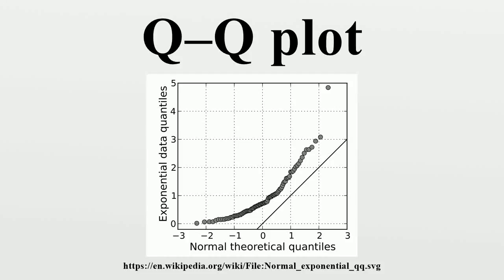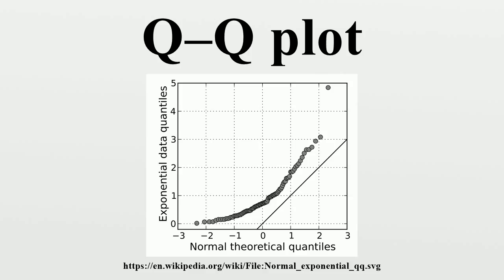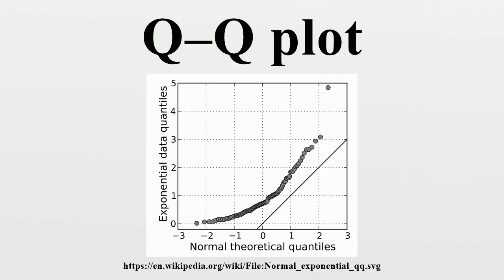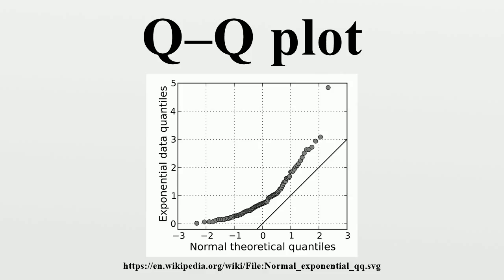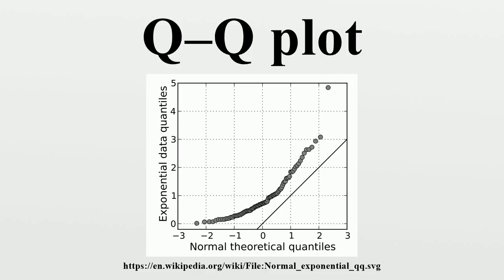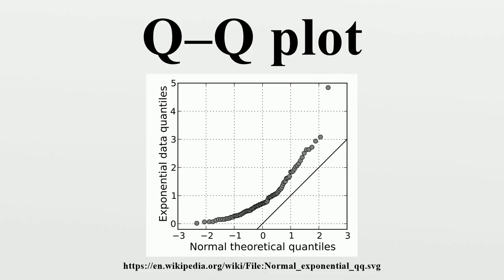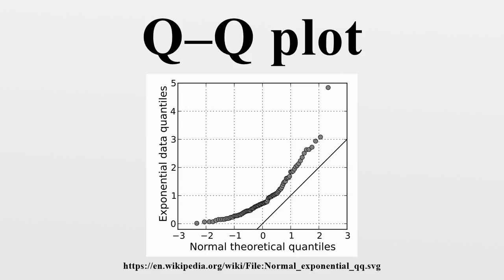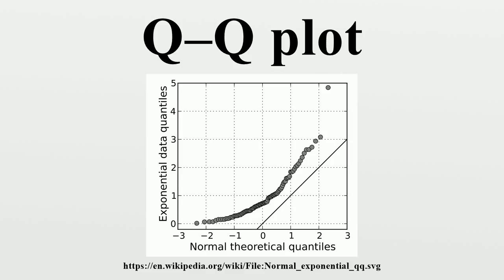Q–Q plot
In statistics, a Q–Q plot ("Q" stands for quantile) is a probability plot, which is a graphical method for comparing two probability distributions by plotting their quantiles against each other.First, the set of intervals for the quantiles is chosen.

Image-Copyright-Info
Author-Info:   Skbkekas

Image-Copyright-Info